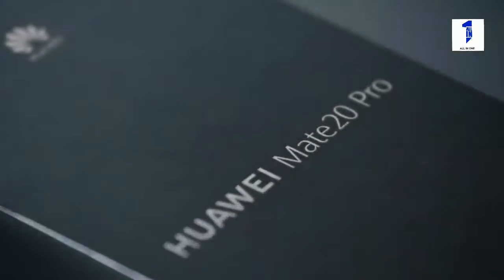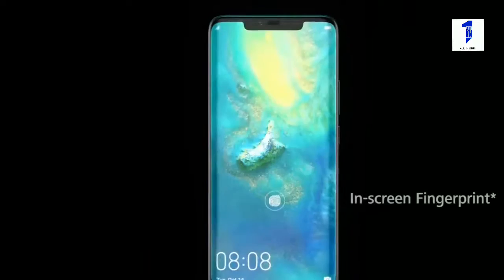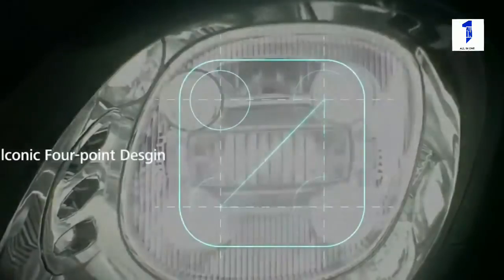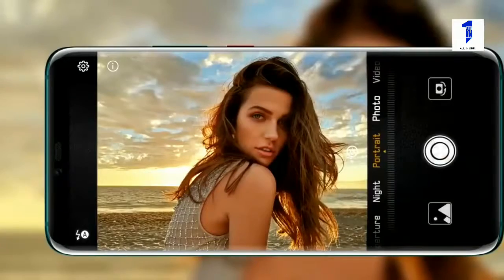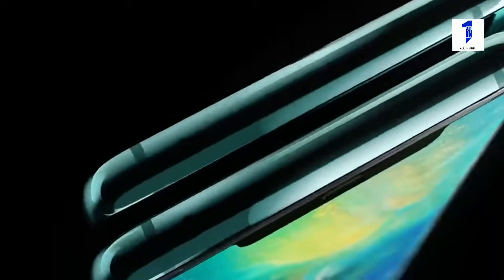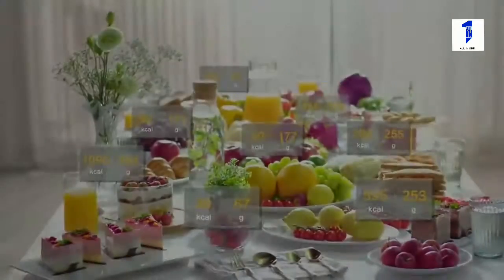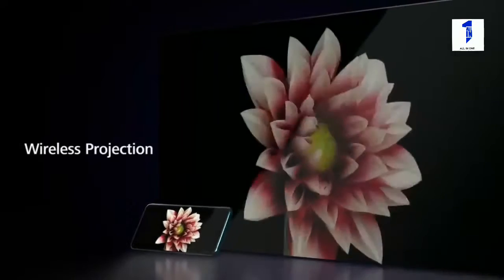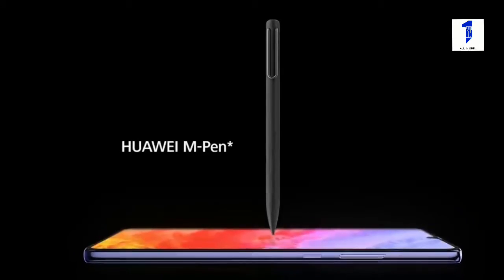Huawei Mate 20 Unboxing